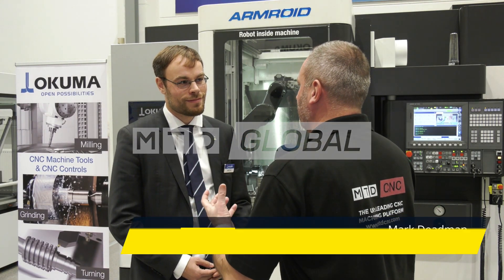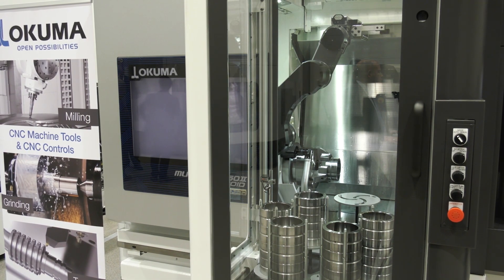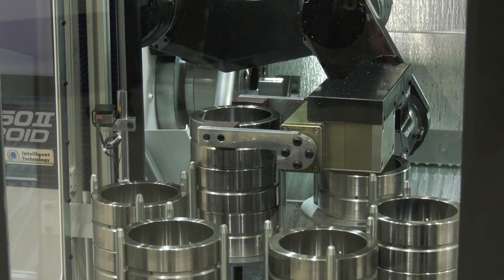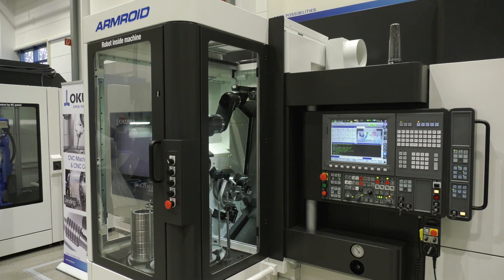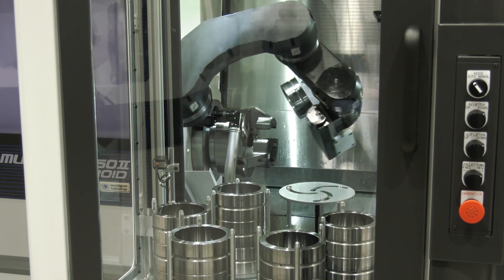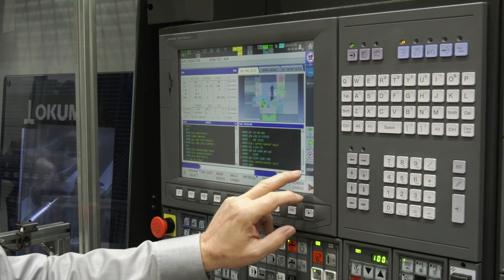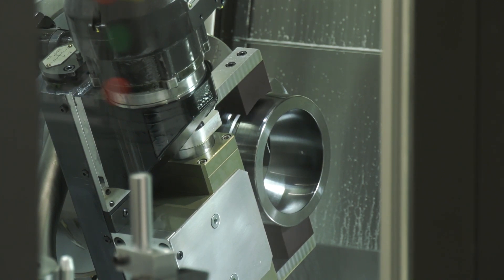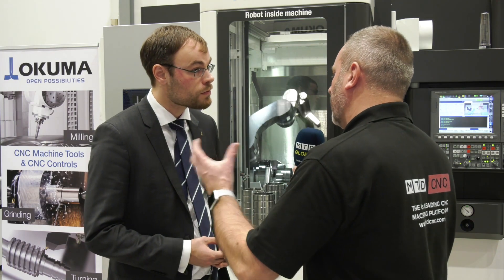Okuma integrate automation in their Multus range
MTD Global visits Okuma Germany to talk with Jakob Simon about the adaption of Automation in the Multus range of machines. Armroid is a new concept to integrate the robot in the machine to keep a very small footprint on one of their best selling machines. This is a great new concept and Okuma will be offering more options over their range this year.